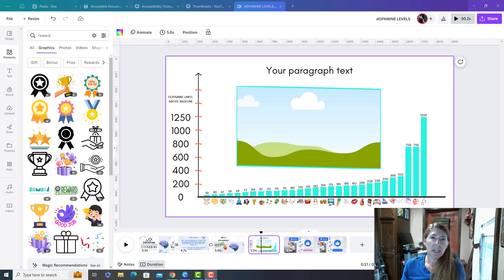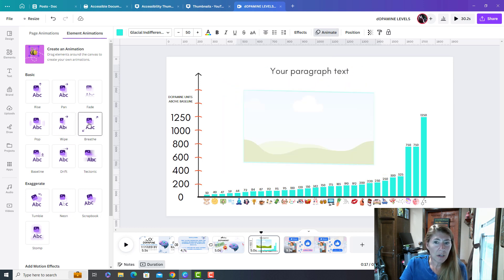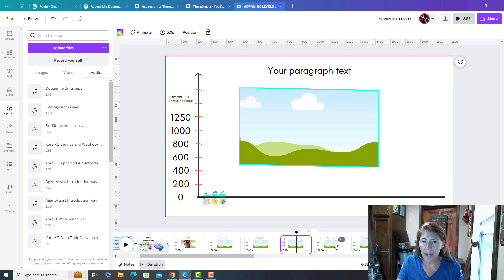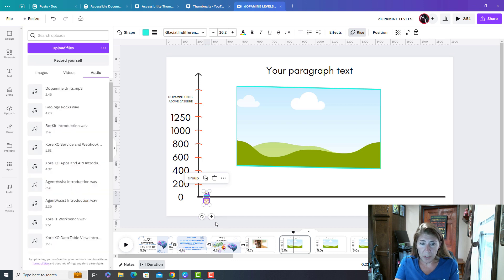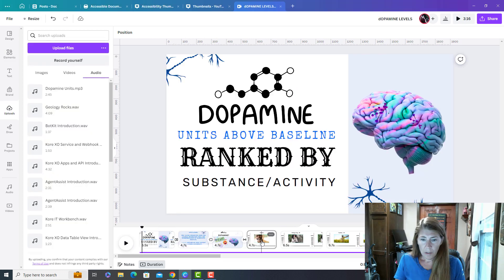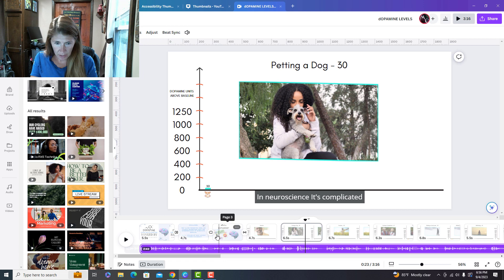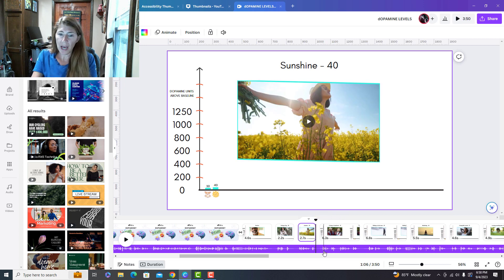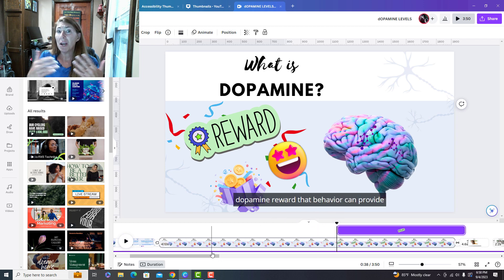Fast & Cheap Animated Explainer Video using Canva Video Editor: Animations Transitions Voiceover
This video will show you the quickest method for creating timed video content using Canva.  You can build a professional video in less than an hour by starting with the end in mind.